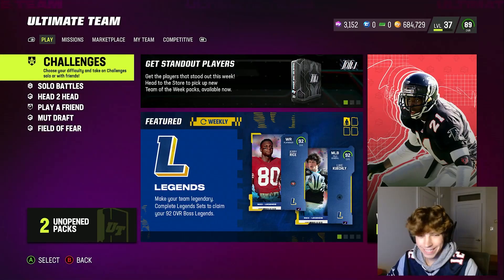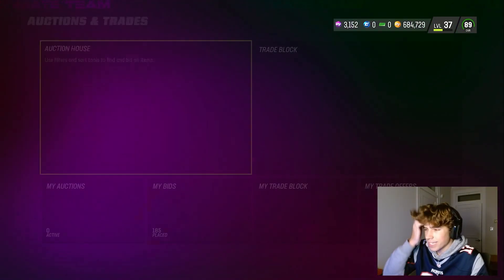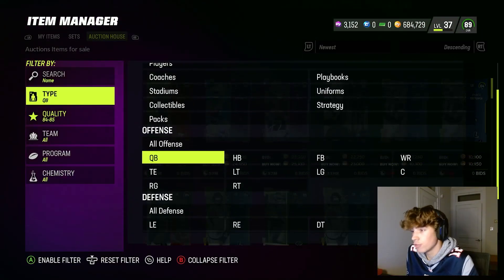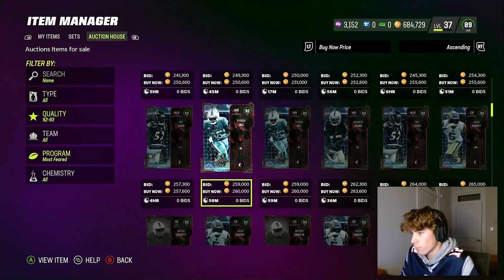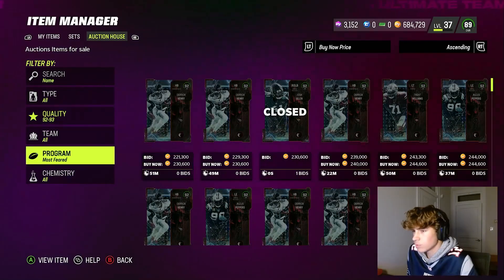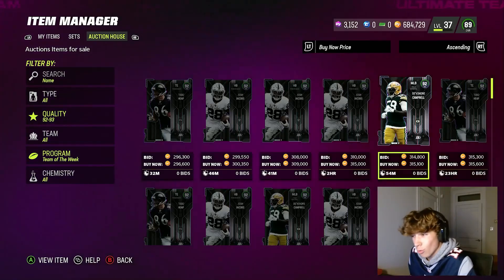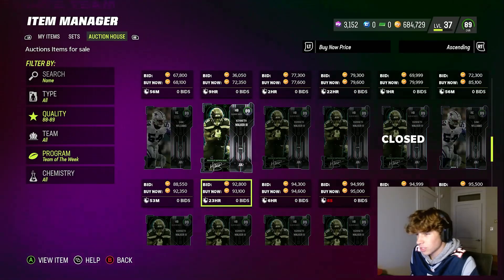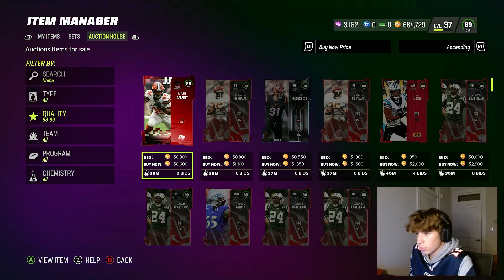BEST COIN MAKING METHODS THIS WEEK!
Best coin making methods throughout the week on madden 23 ultimate team.